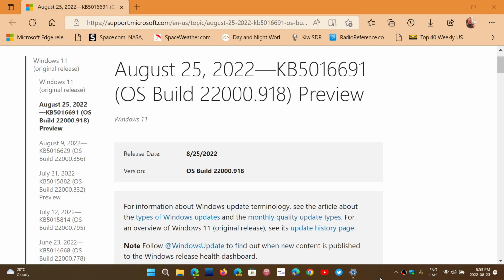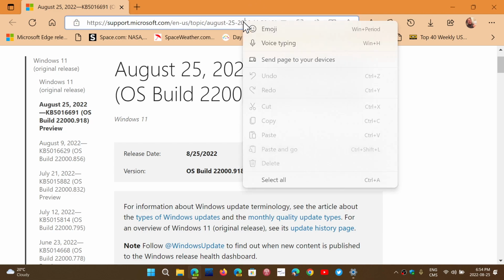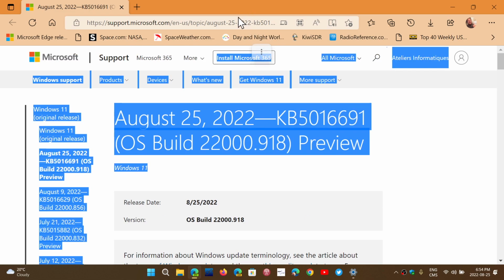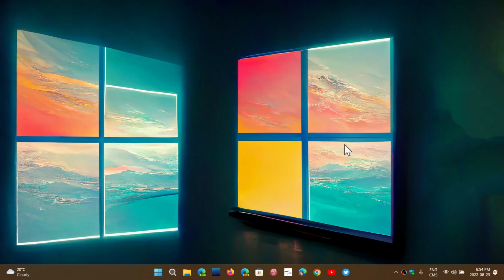Windows 11 C band bug fixes update are now available with numerous fixes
optional preview update is now available with many bug fixes for Windows 11